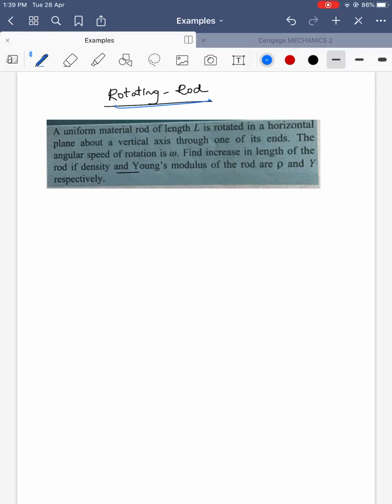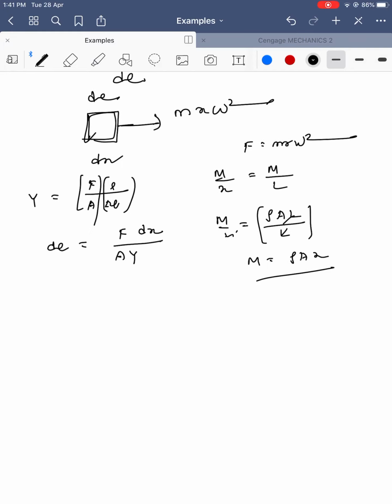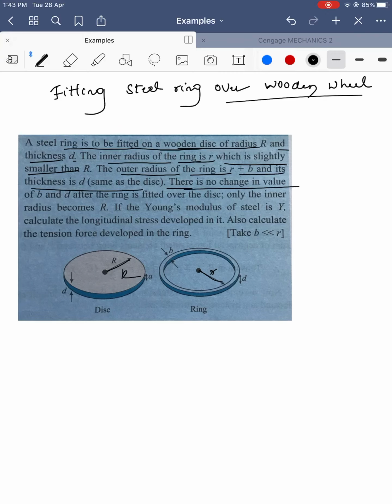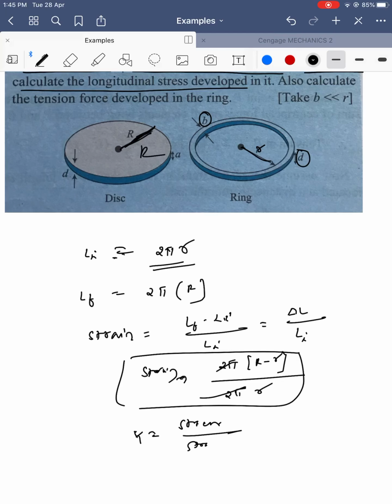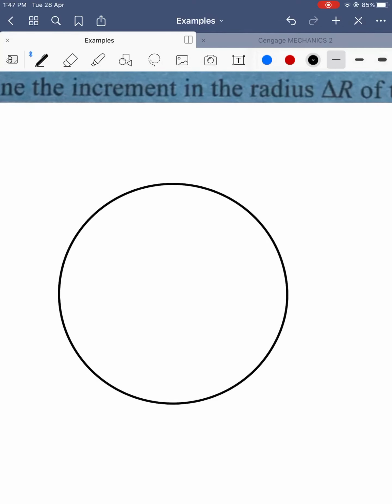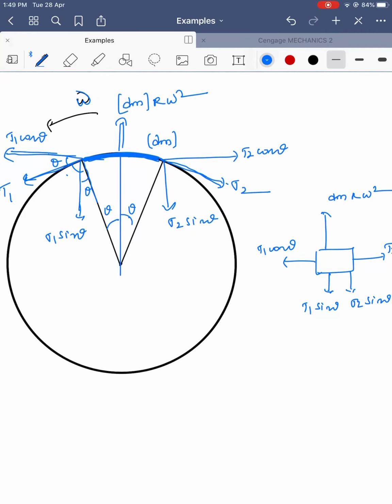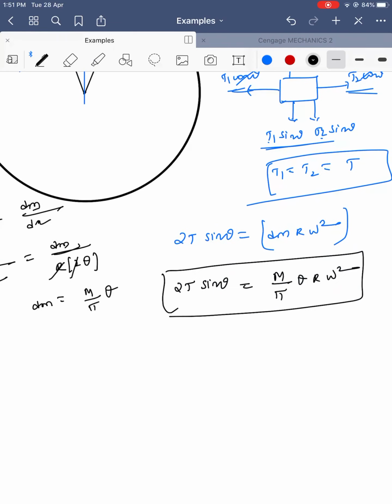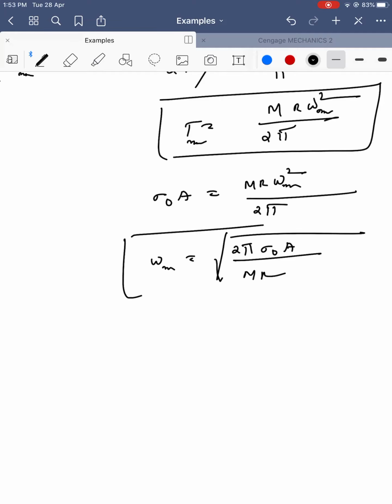Elasticity-05 (Young’s Modulus Examples-03)